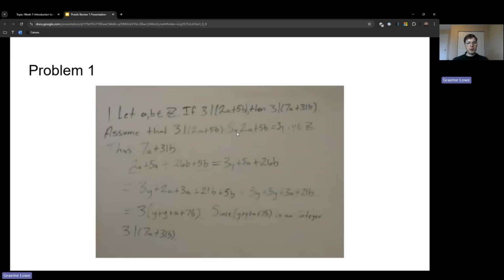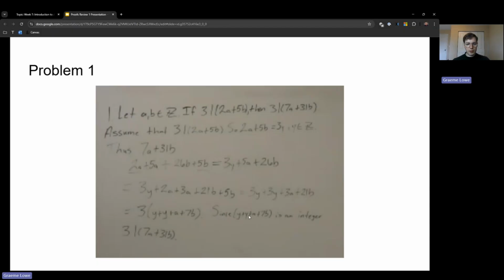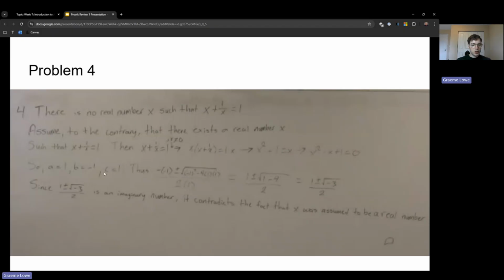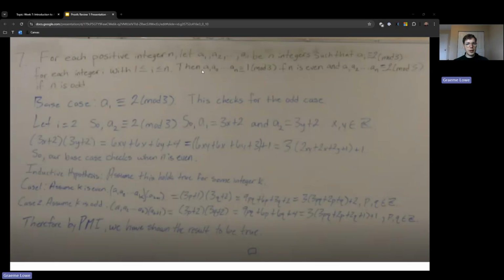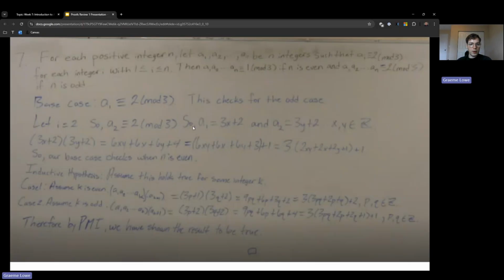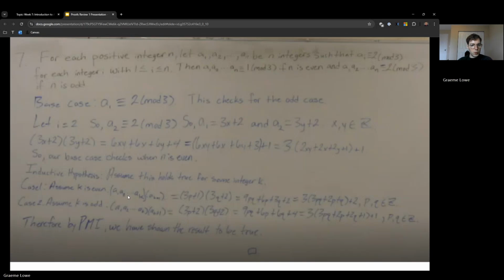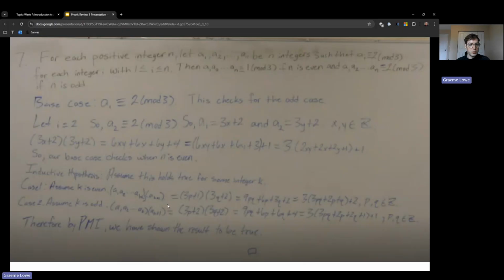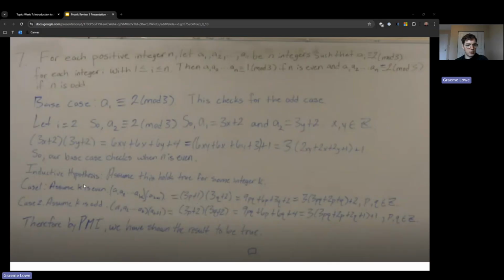Proofs Review 1 Presentation